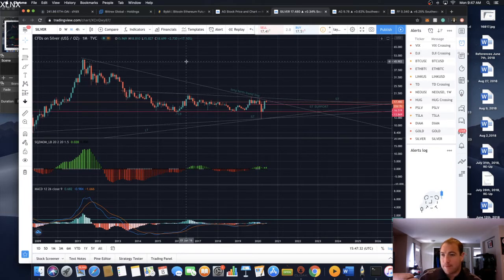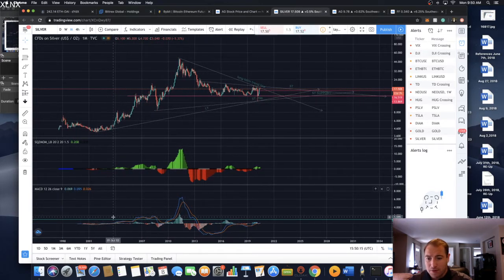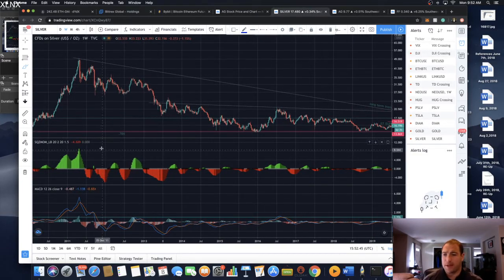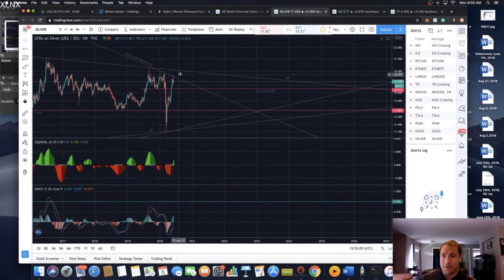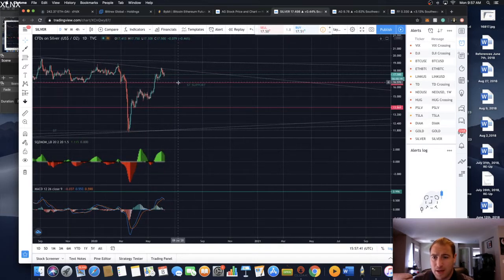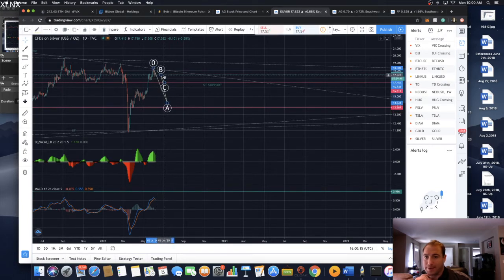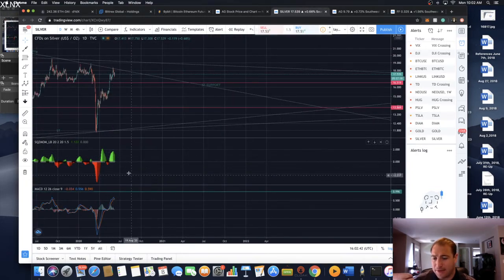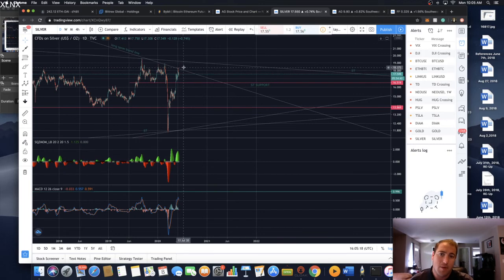Silver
Technical Analysis, Basic Overview, Fundamentals, Stocks, Emotions, Wisdom